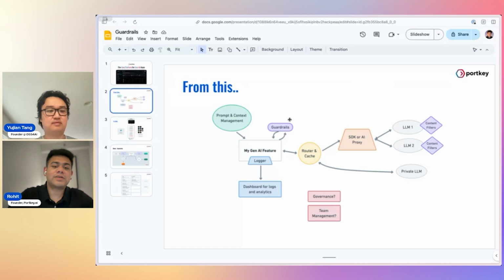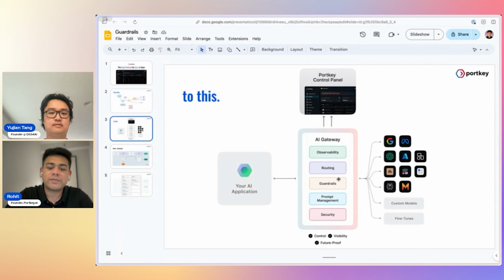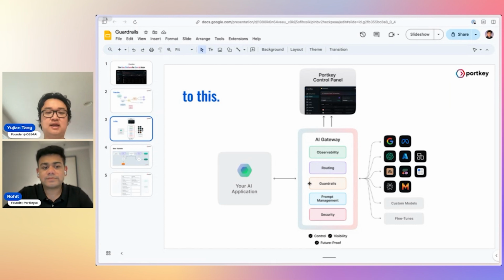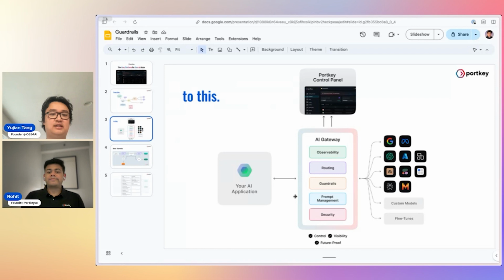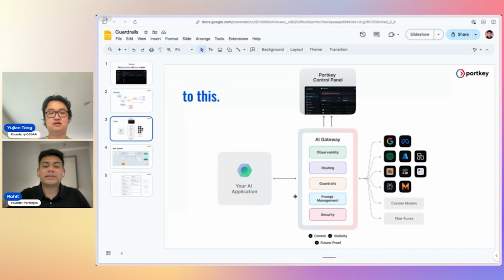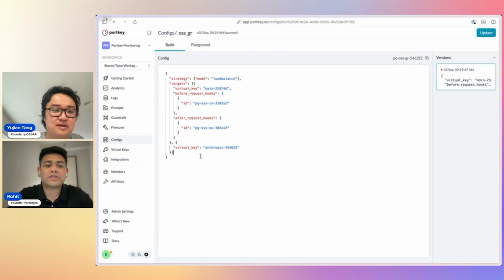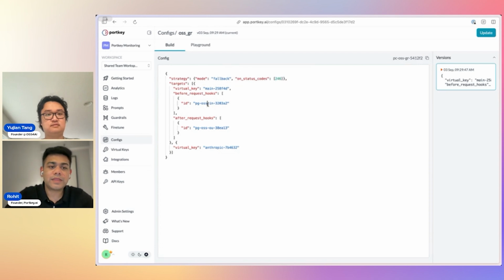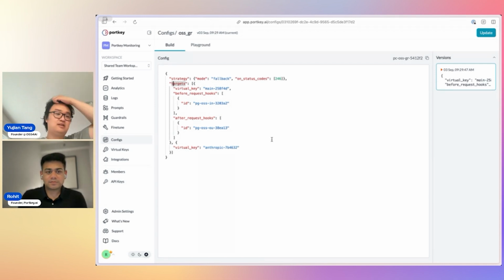Q/A about AI Guardrails with Rohit Agarwal